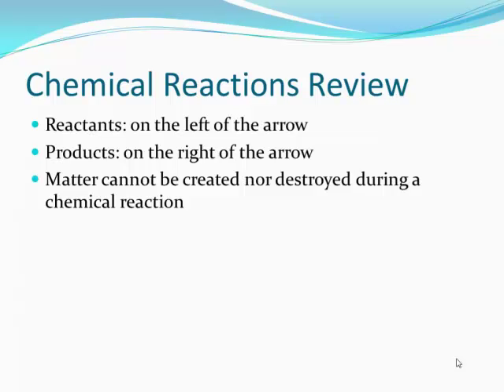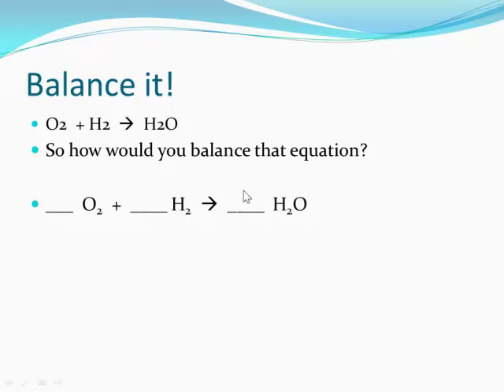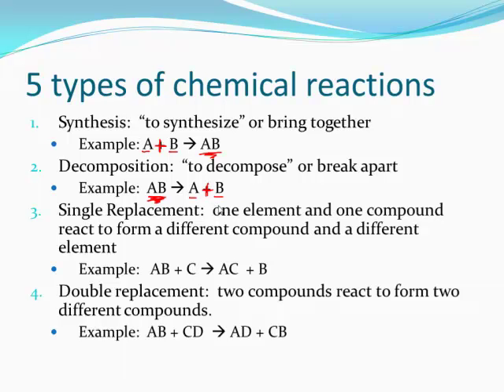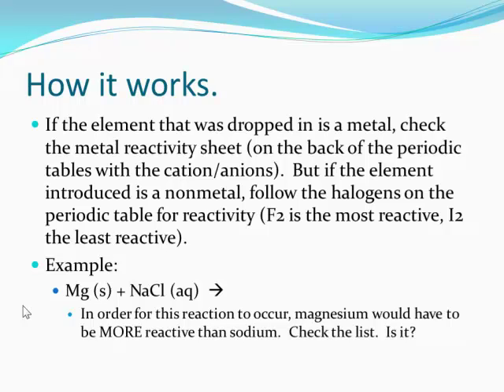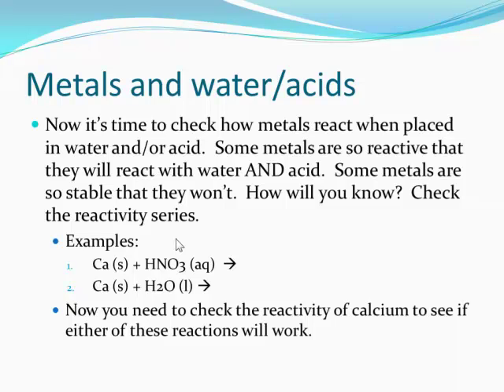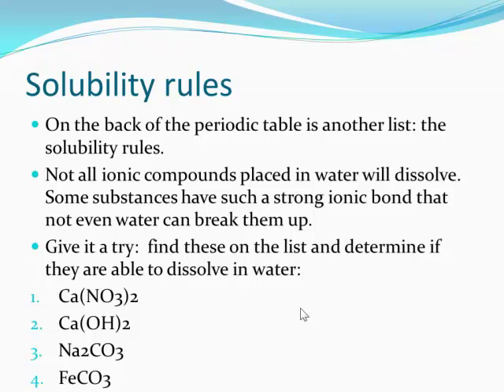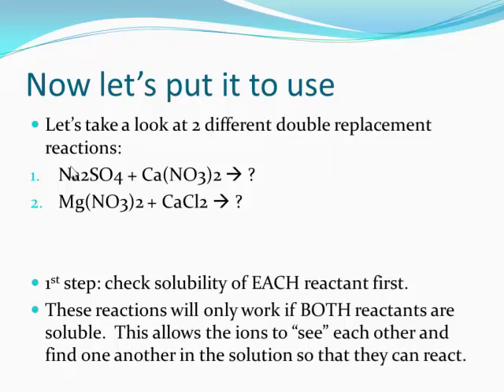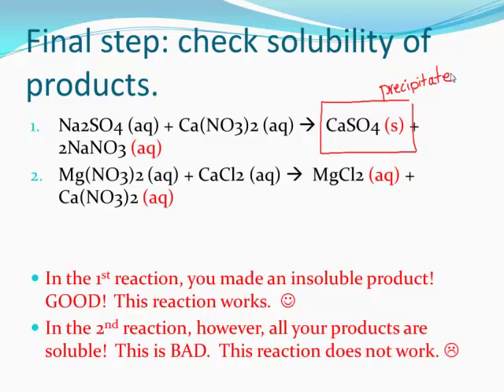types of reactions vodcast